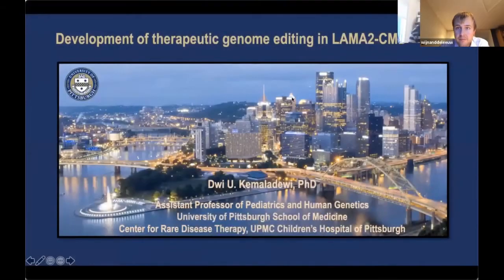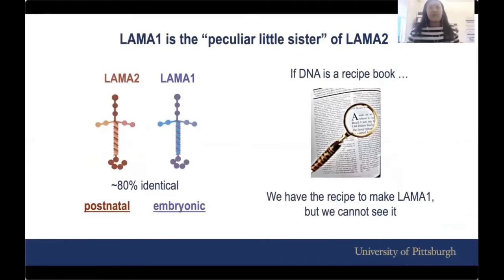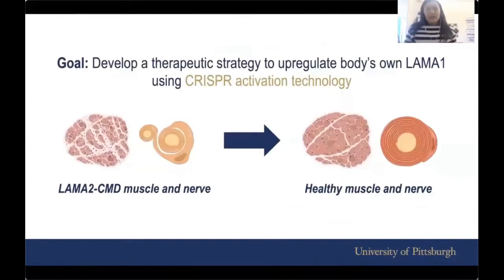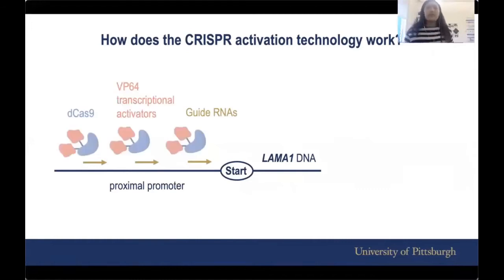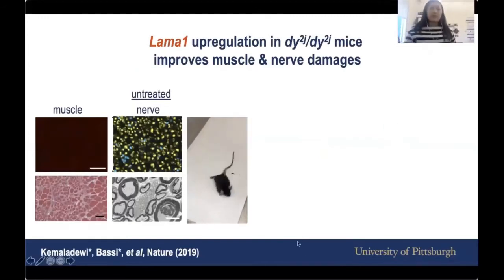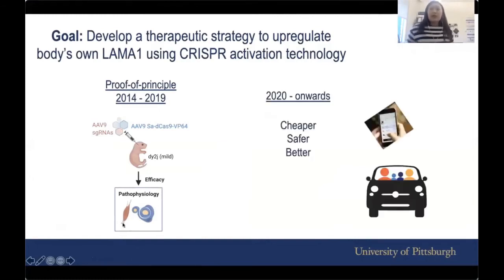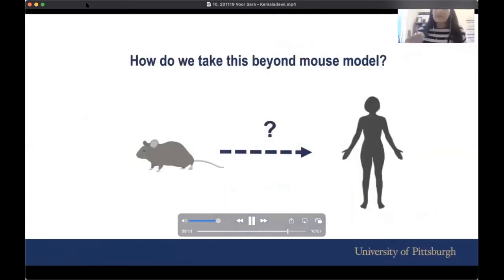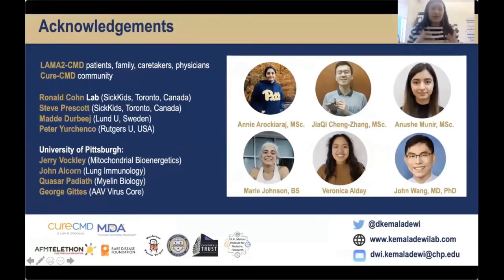Lecture by Dr Dwi Kemaladewi | International Conference on LAMA2-CMD 2019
Growing up as a gadget fanatic, Dr. Kemaladewi is bound to implement ‘what’s new in genetics’ to the study of muscle diseases throughout her career. Her research group, located at Children’s Hospital of Pittsburgh, adopts CRISPR/Cas technology to upregulate LAMA2’s sister gene called LAMA1. She would like to remind everyone that scientists work for the patients and parents community, so please feel free to tell the scientists what you want them to accomplish.

This lecture was presented at the 2019 international conference on LAMA2-CMD.